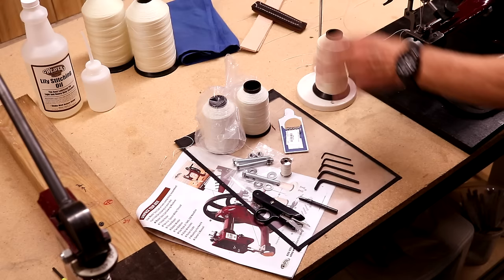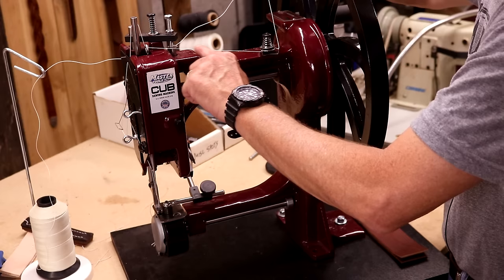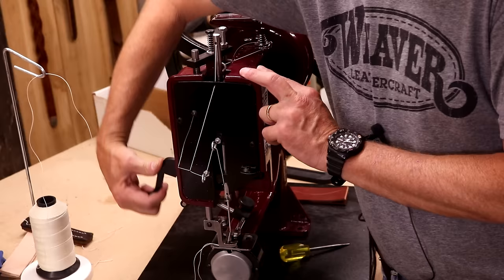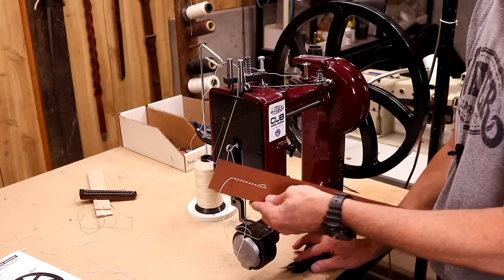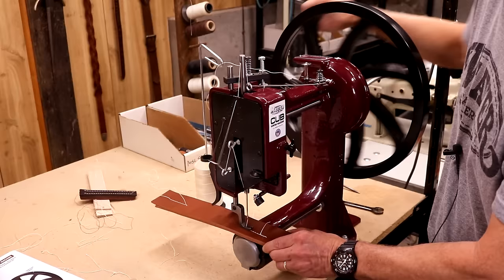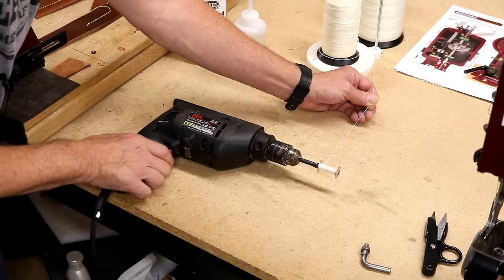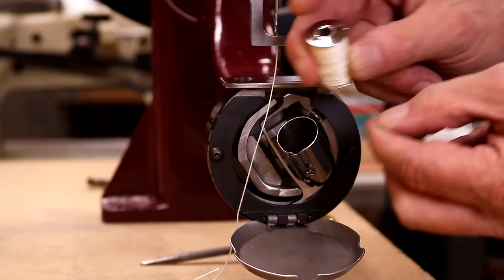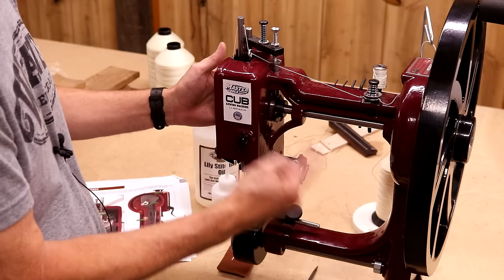The Leather Element: Master Tool Cub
In today's video, Chuck shows some of the features of the Master Tool Cub hand-operated sewing machine. We've had quite a few requests for this video, and we hope this answers some of your questions and helps you decide if the Cub is the right machine for you!